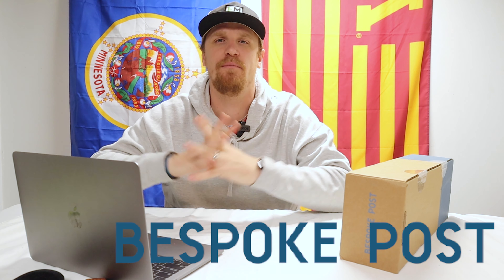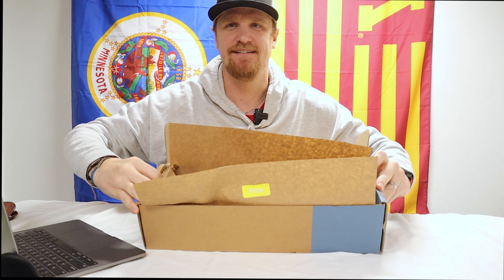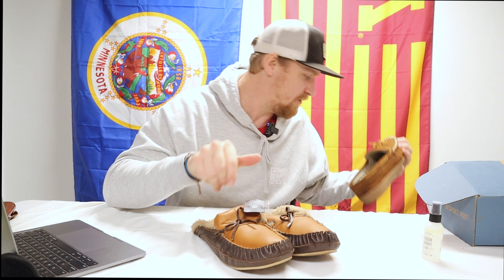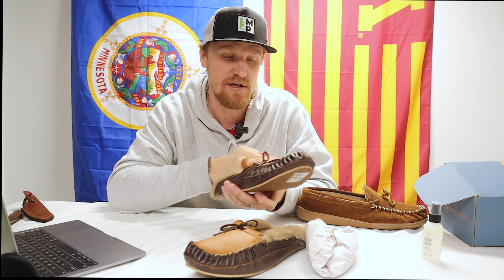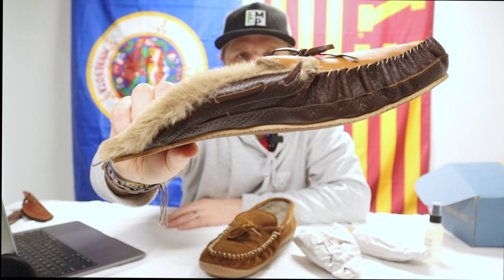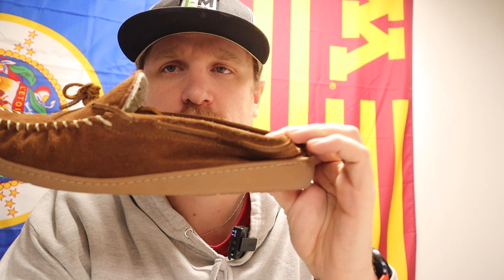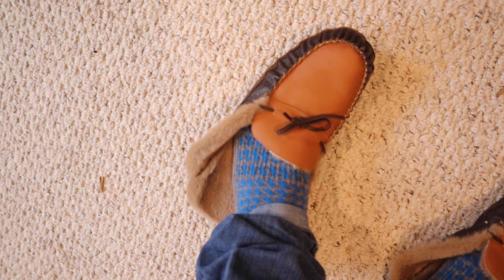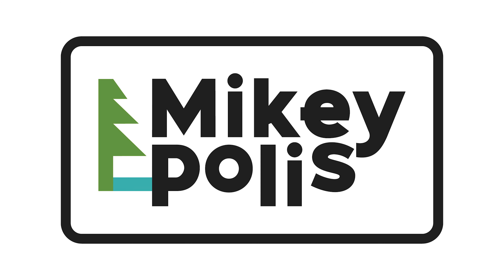Bespoke Post UNBOXING - mail subscription service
I need to start off by saying I have had nothing but amazing luck with the Bespoke Post subscription service. Even with the slippers I got, they seem like awesome, very quality slippers. They just don't personally work for me and my big snow ski feet.

is now live. Thank you so much to everyone who has supported the channel by route of purchasing merch! Love each and every one of you guys. If you haven't bought any merch, that's cool too! Just watching the videos and dropping a thumbs up means the world to me.

Canon M50 with Kit Lens
Rode Travel Mic

Huge Shoutout to Connor Price. Be sure to check him out on Youtube and tell him MikeyPolis sent you!